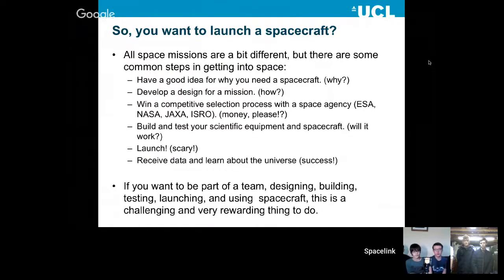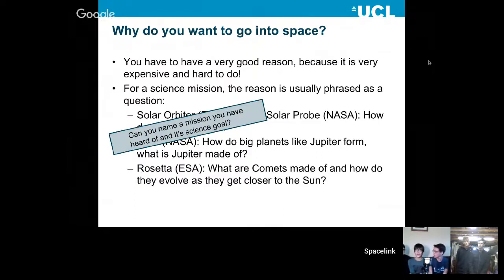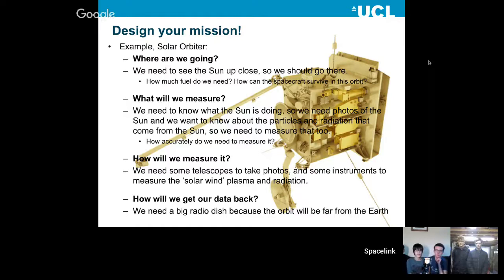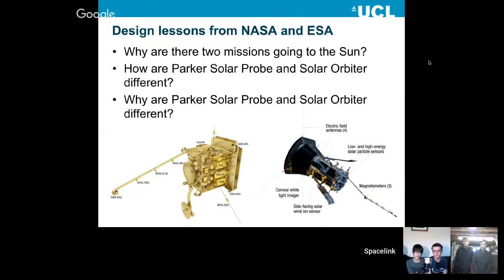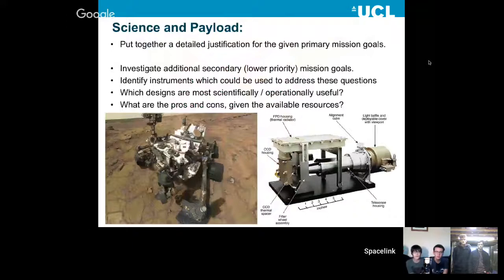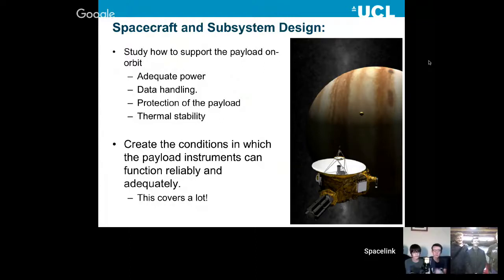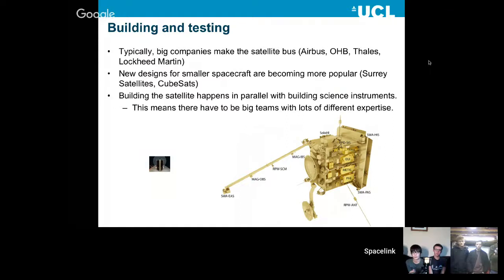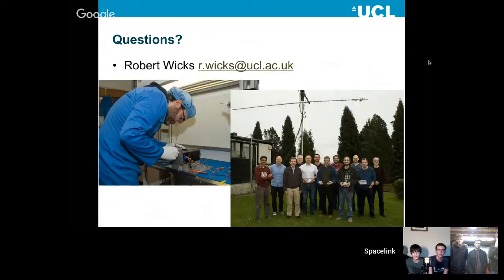"What it takes to go to space"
Successful space missions take years of careful planning; identifying scientific goals,  designing instruments and spacecraft, obtaining funding, and organising thousands of  people across the world takes a huge amount of work, spanning almost every discipline you can imagine. In this Spacelink Hangout, we will discuss what it takes to get a space mission off the ground, from mission concept to science results.

About the speaker: Dr Robert Wicks is a lecturer in Space Weather Risks at UCL's Mullard Space Science Laboratory, who works on a range of different space science missions.